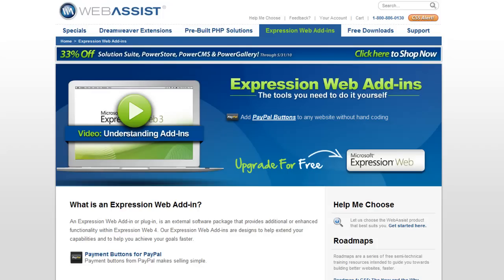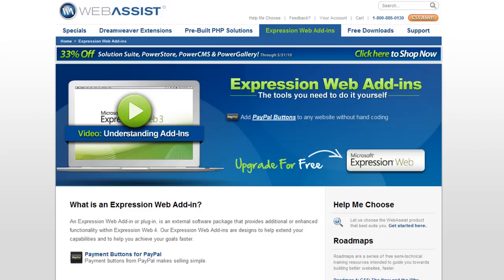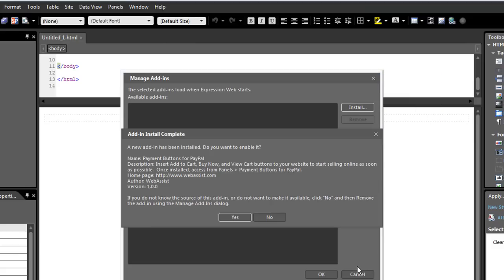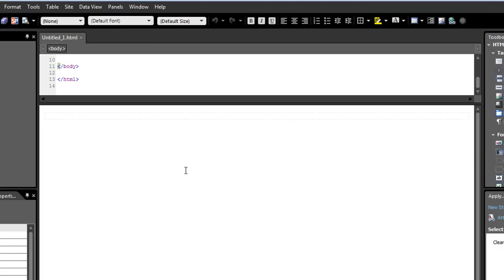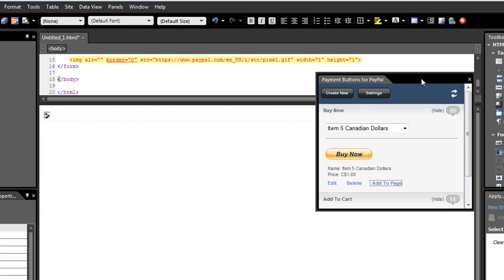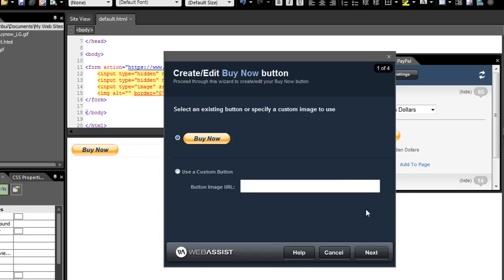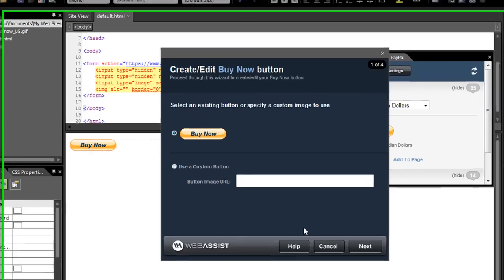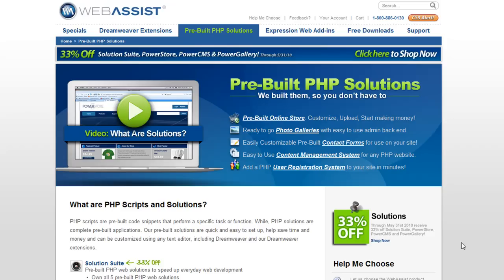Microsoft Expression Web Add-ins from WebAssist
This video gives you an overview of Microsoft Expression Web add-ins from WebAssist.